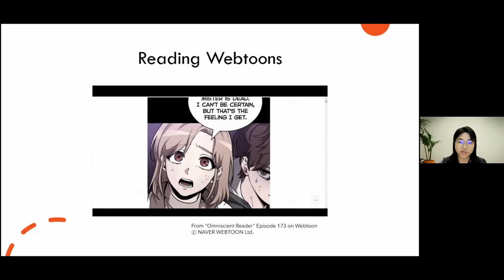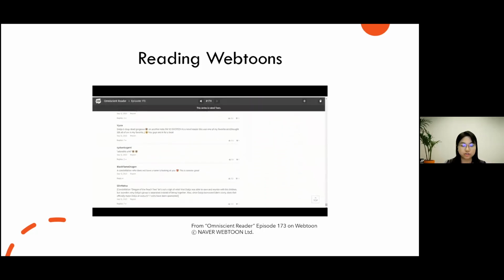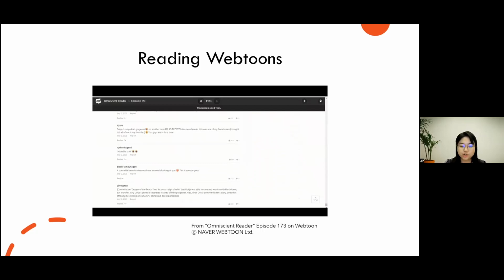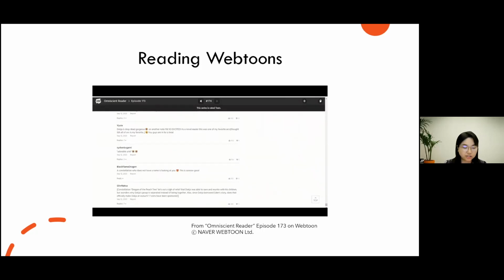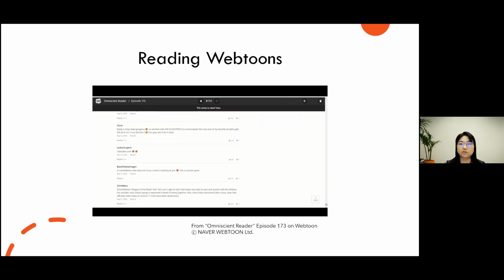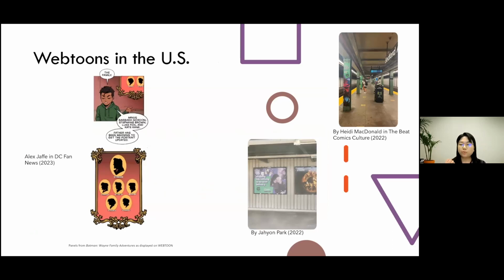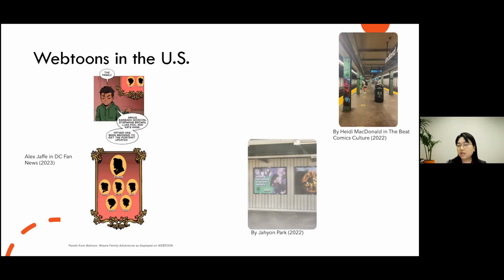K-Entertainment Technology Summit Part 1 - K-EnterTech'sPresent (Jahyon Park, 박자현 교수)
On 21 Oct. 2023, DirectMediaLab and Institute for Korean Studies in Indiana University are going to co-host the K-Entertainment Technology Summit. This is the only event that introduces technology that connects K-entertainment companies and platforms, entertainment, and fans entering the global market.

This video is K-EnterTech's Present, a summit of Professor Jahyon Park (Wesleyan University).